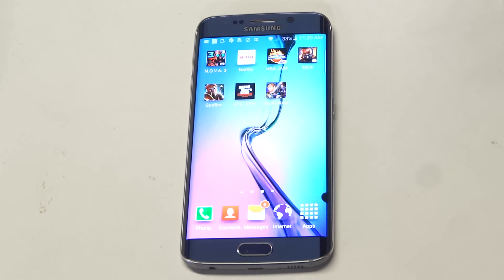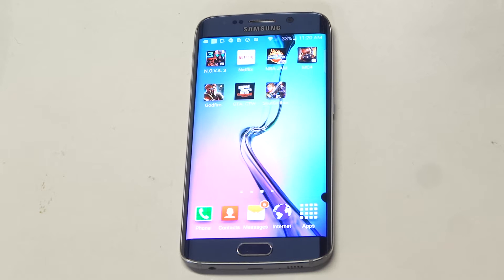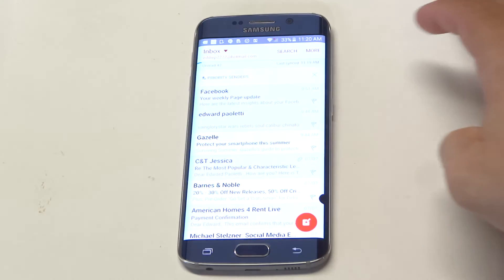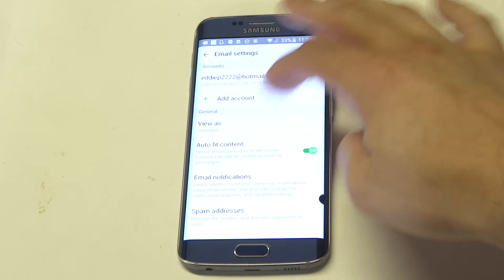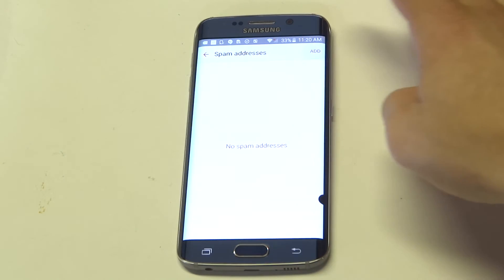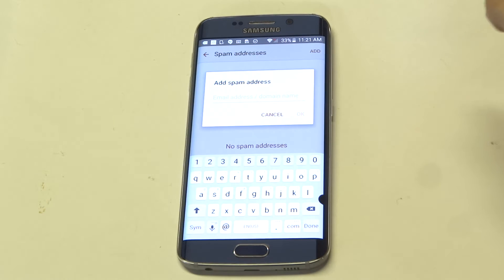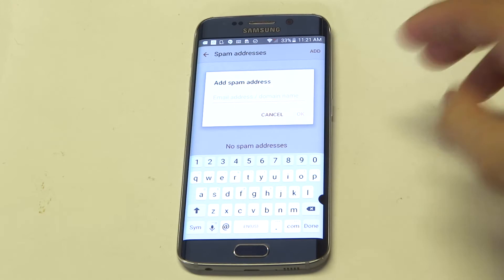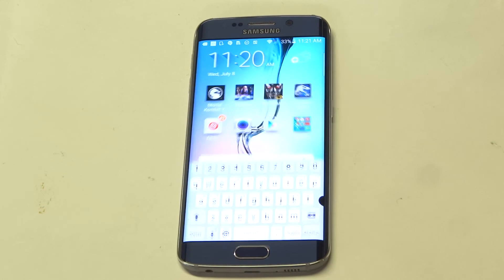Galaxy S6 Edge: How To Add and Block Spam Email Addresses - Fliptroniks.com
Adding and blocking spam email addresses on your galaxy s6 edge can be a relief. First go into the email app and click the more tab on the top right. Next click the settings tab, and click block email addresses. Simply add any emails that are you sending you spam and you will be all set.